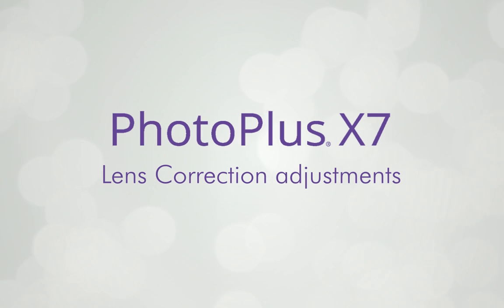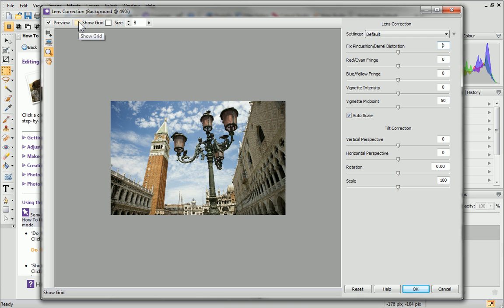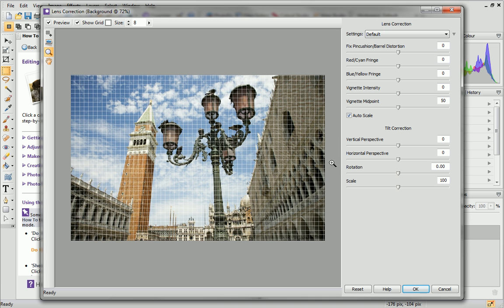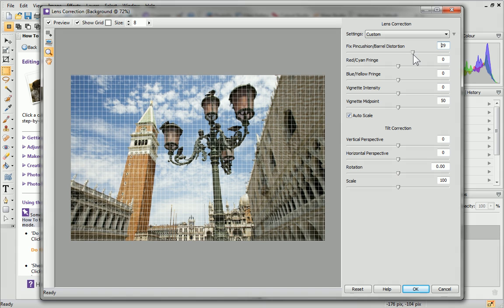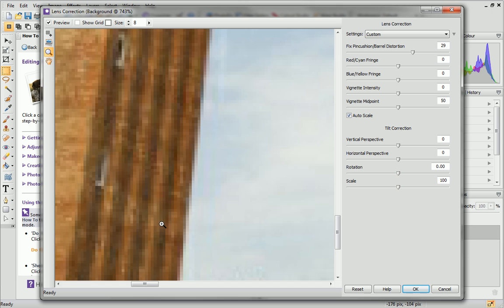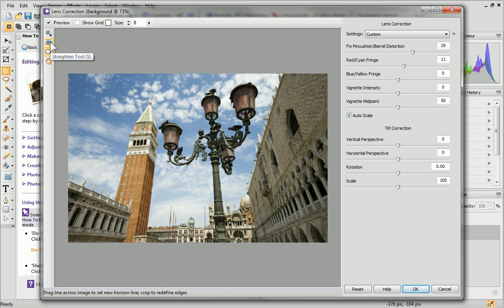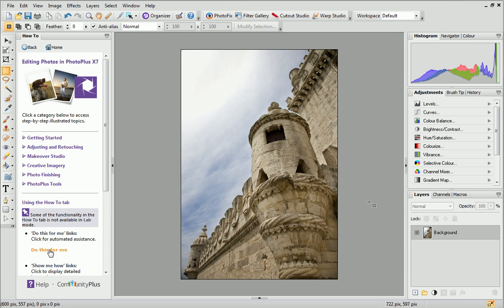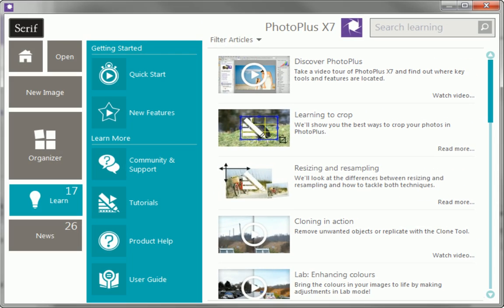Serif PhotoPlus X7 Tutorial - Lens Correction adjustments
In PhotoPlus X7's brand new Lens Correction studio, you can correct a range of common lens distortion issues and also straighten lopsided images.